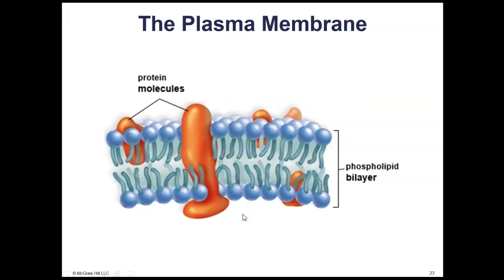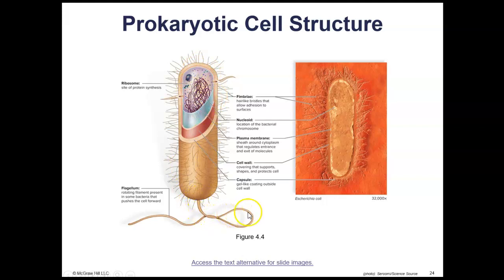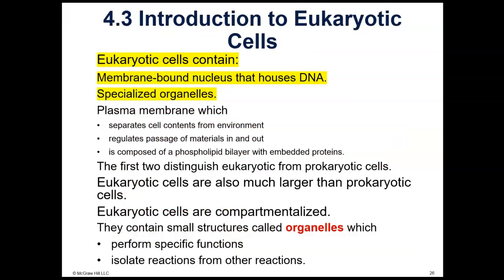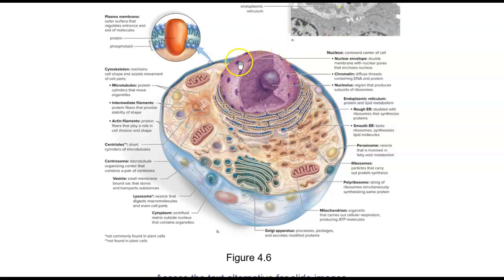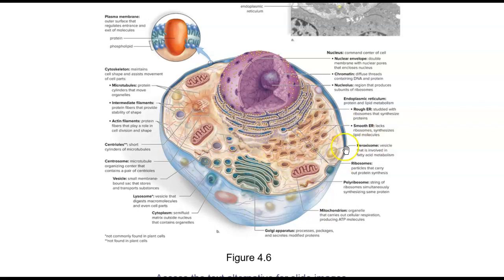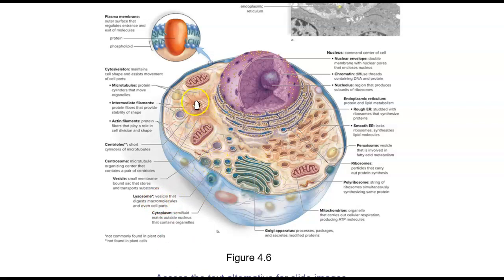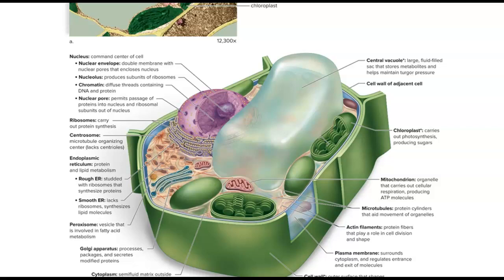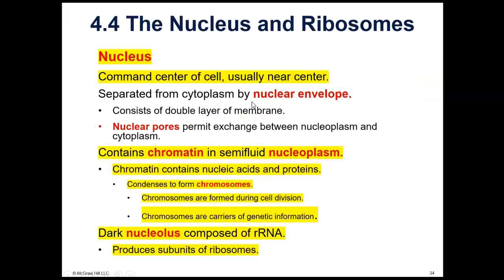111 Ch 4 slides 23 - 34